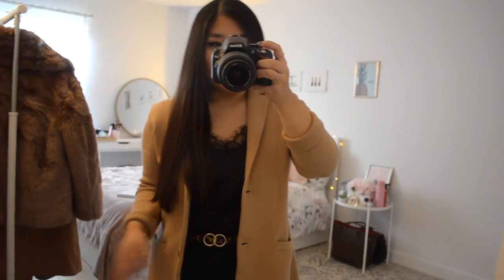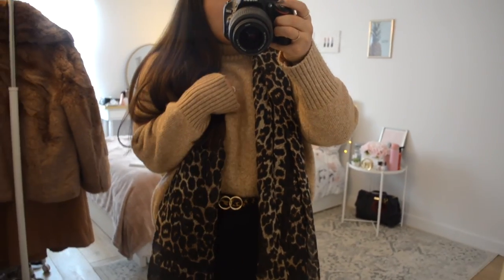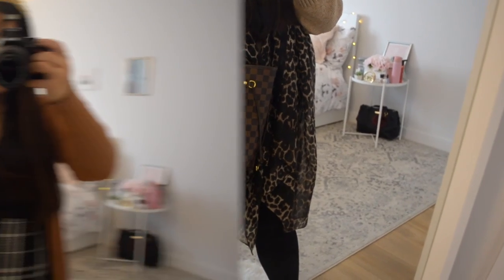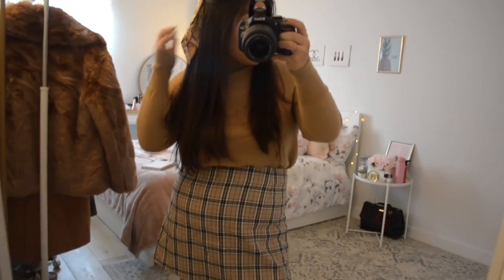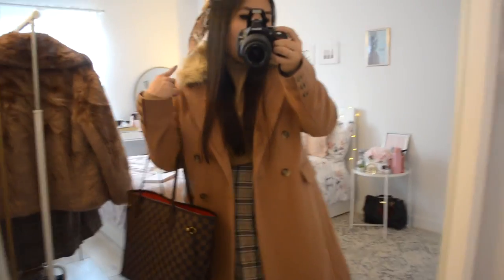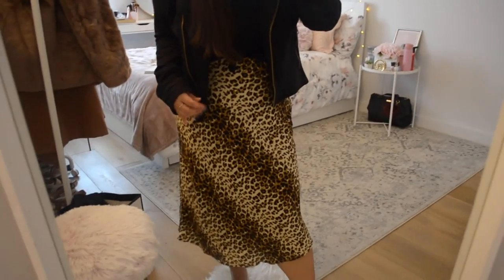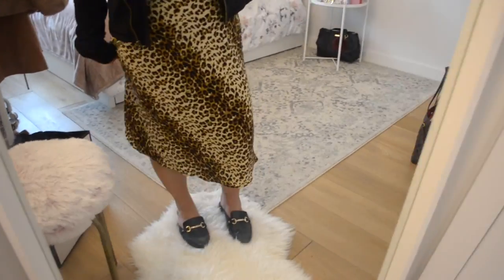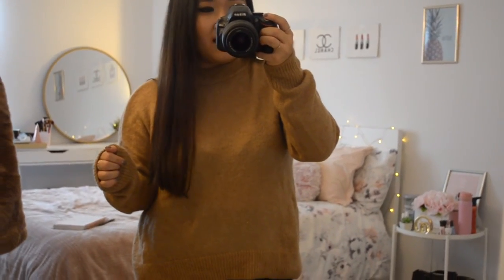8 Neutral FALL Outfit Ideas | Walmart, H&M, Shein & More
It's gotten really chilly here in NYC over the last few weeks so it's time for some Fall outfit inspo. I love to wear neutral tones all year round but especially during this time of year. Camel and beige tones have become my favorite colors so today I'm styling 8 of my favorite outfits to wear and giving you tips on how to adjust the outfit based on how cold it gets where you are. Hopefully you'll find something you like to get you excited for the Fall season (my favorite season)!

I hope you enjoy this week's video - please leave in the comments below anything else you would like so see on my channel and I'll be happy to film them.

Thank you so much for tuning in. As always, I so appreciate you taking the time to watch :)

xoxo,
Linda

Leopard Skirt
Black Moto Jacket
Pearl Headband Set

White Long Sleeve
Longline Vest
Nude Loafers